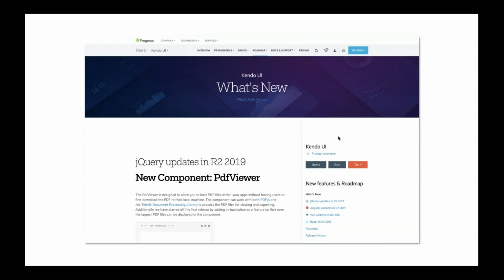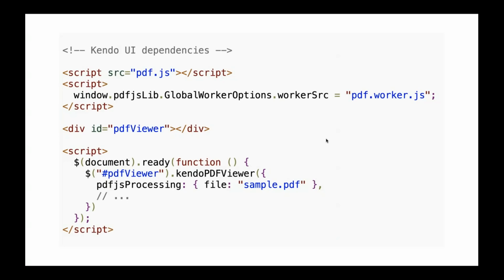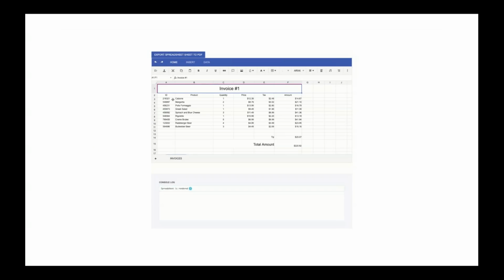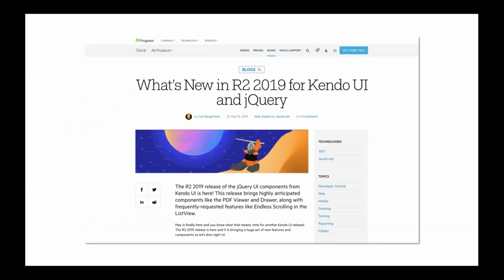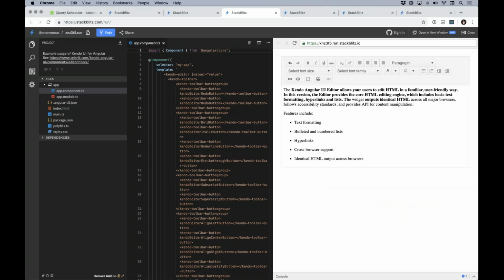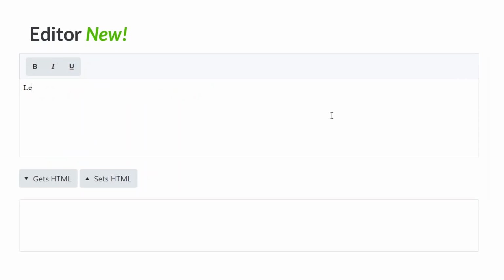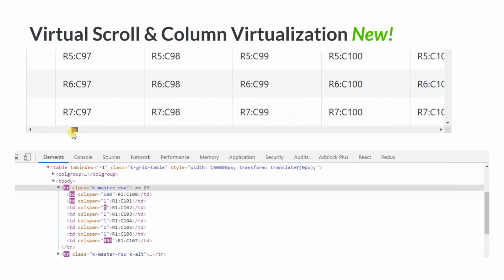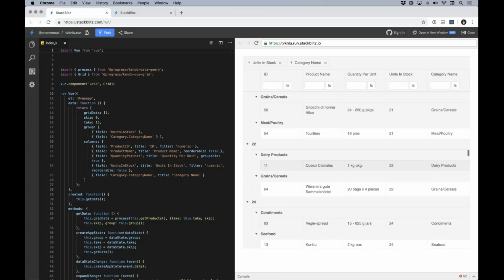Kendo UI R2 2019 Release Webinar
The Kendo UI development team has been working hard to add new features based on your input. We’ve added new components to our libraries and new features to existing components. On Wednesday, May 15 we will be releasing R2 2019 Kendo UI.

Watch the recording from our release webinar where we cover all the new features listed below, as well as look at the roadmap